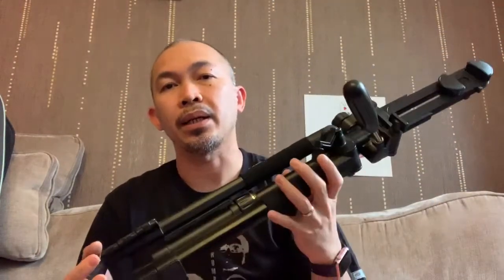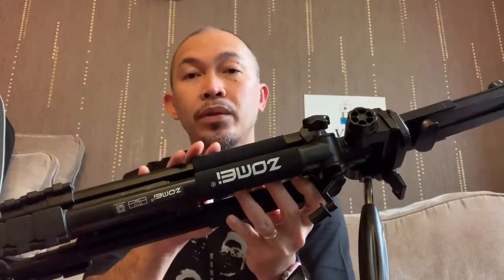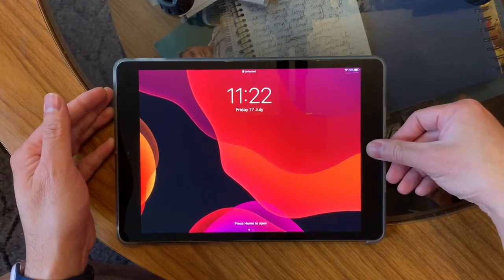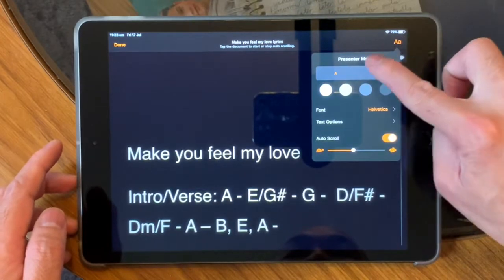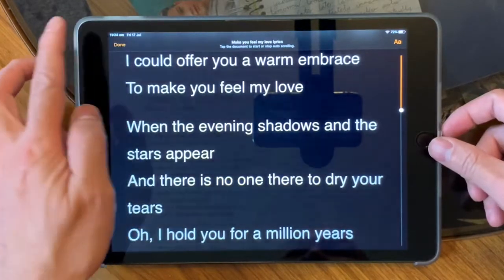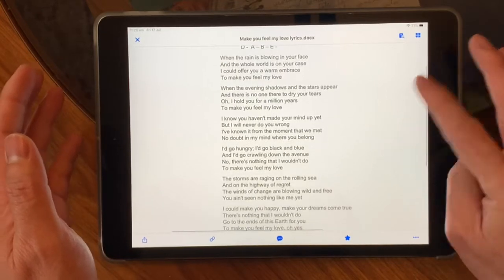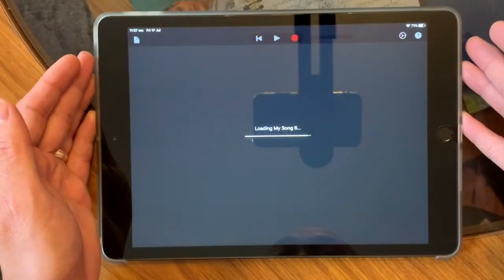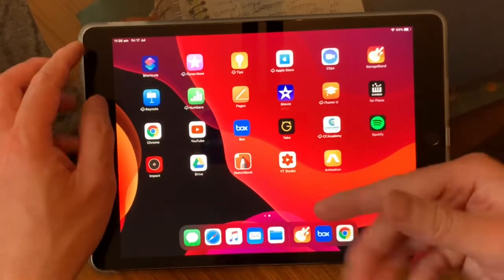Simple Solution For Solo Performer Using iPad For Lyrics And Backing Track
Hacks and tips for solo performer’s gear and setup using iPad for lyrics and backing tracks using pages presenter mode for auto scroll, ultimate guitar and box.com. And for backing tracks, will be using GarageBand, Box.com and YouTube.

Gear Used:
iPad 7th gen
iPhone XR
TGI Music Stand